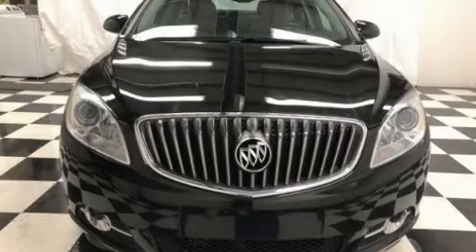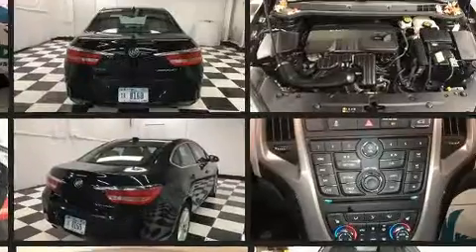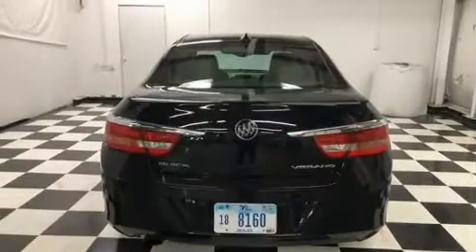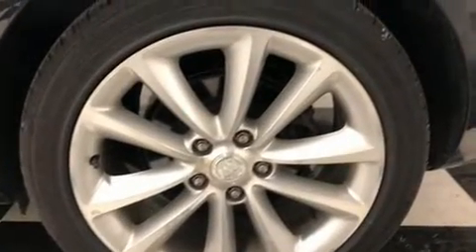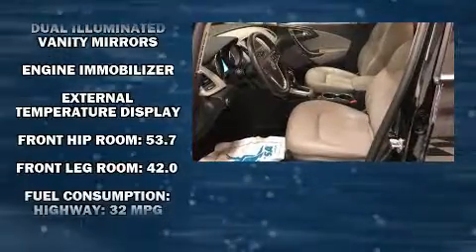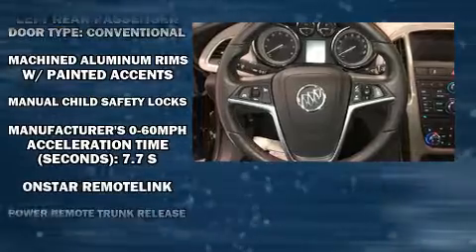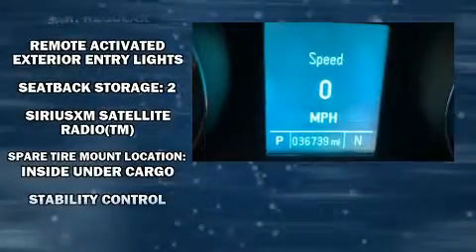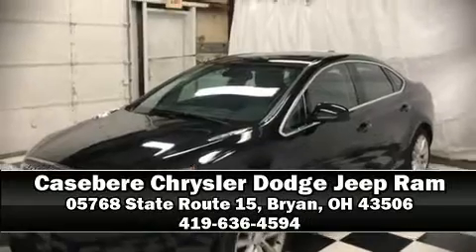2016 Buick Verano Convenience Group in Bryan, OH 43506-8882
05768 State Route 15 North

Here's a great deal on a 2016 Buick Verano. This 4 door, 5 passenger sedan still has fewer than 40,000 miles! It features an automatic transmission, front-wheel drive, and an efficient 4 cylinder engine. It's equipped with tons of terrific amenities, but it won't break your budget. Such as remote keyless entry, variably intermittent wipers, a built-in garage door transmitter, an outside temperature display, heated seats, tilt and telescoping steering wheel, power door mirrors and heated door mirrors, and much more. Passenger security is always assured thanks to various safety features, such as: traction control, brake assist, a panic alarm, onStar, and 4 wheel disc brakes with ABS. Comprehensive safety includes row curtain airbags and stability control. It also arrives with a Carfax history report, indicating just one previous owner. You will have a pleasant shopping experience that is fun, informative, and never high pressured. Please don't hesitate to give us a call.